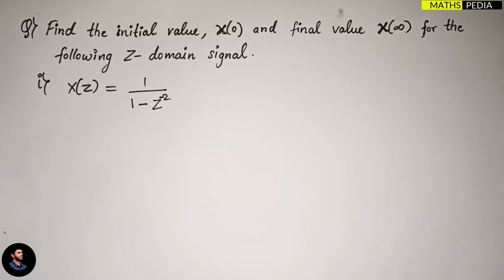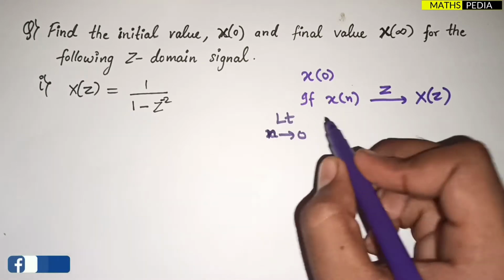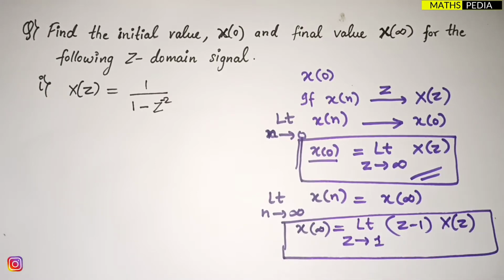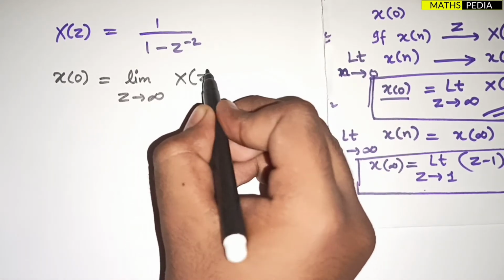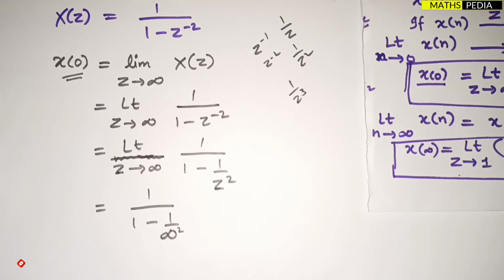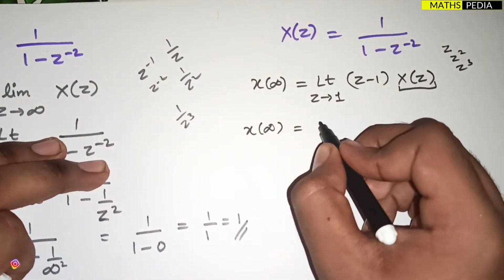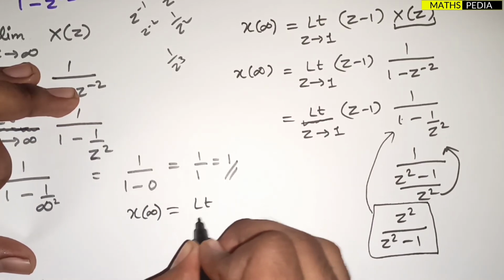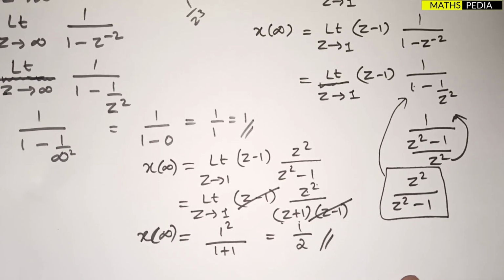Initial and Final value theorem | Problem -1 | Signals and System | Mathspedia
For more solved problems 👇
Signals and System
Signals and System Initial and Final value theorem | Problem -1 | Signals and System | Mathspedia
Welcome guys ✌